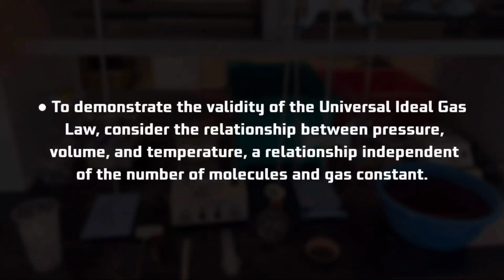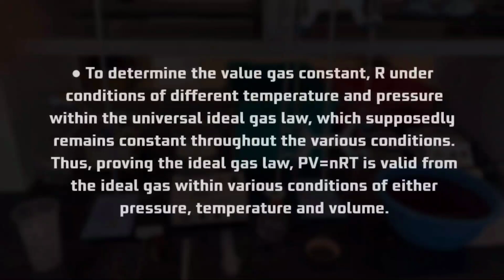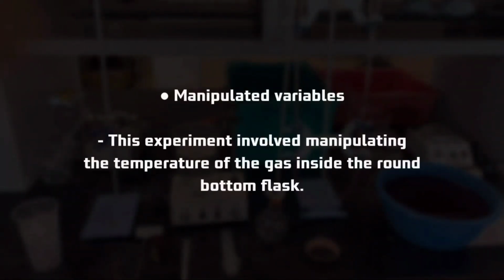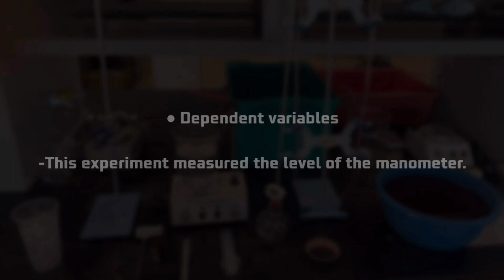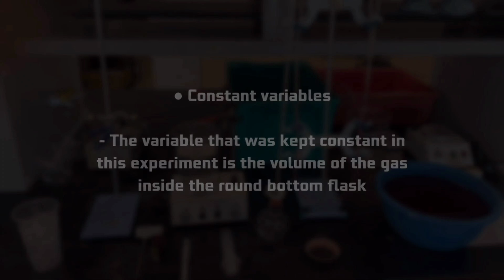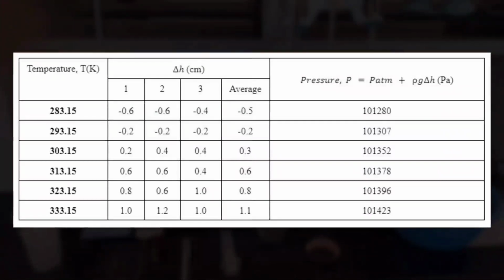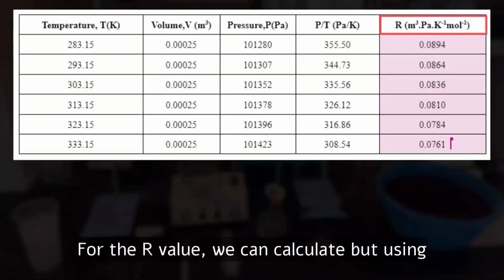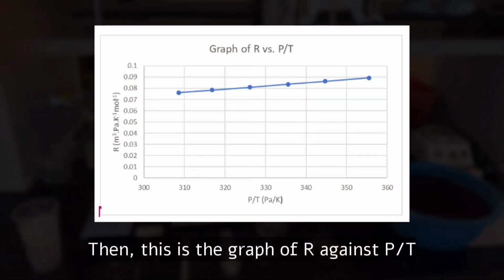OEL 1 EXPERIMENT DEMONSTRATION BY GROUP 9